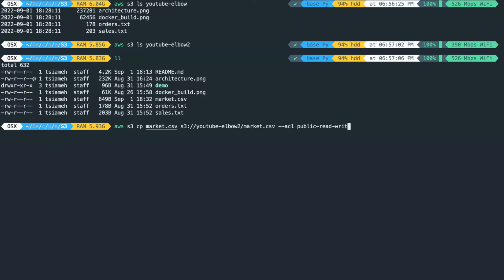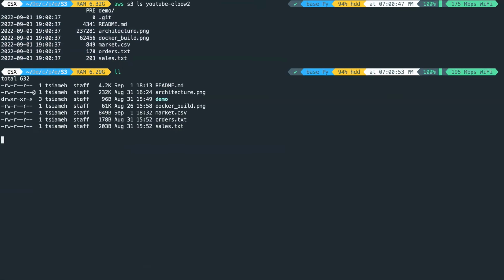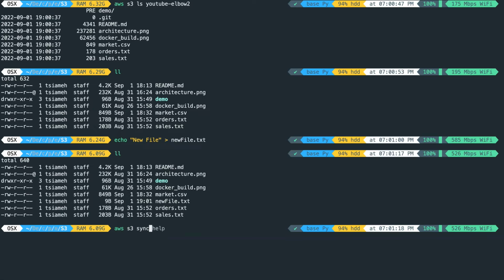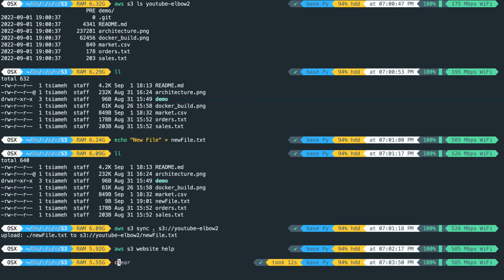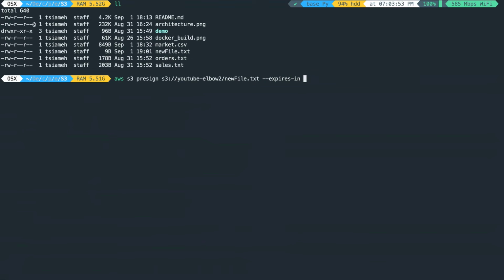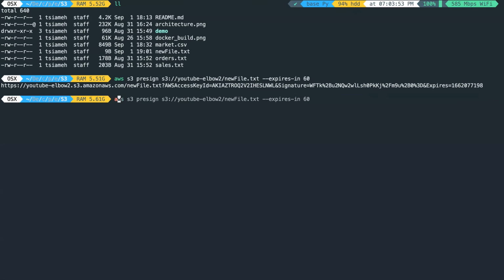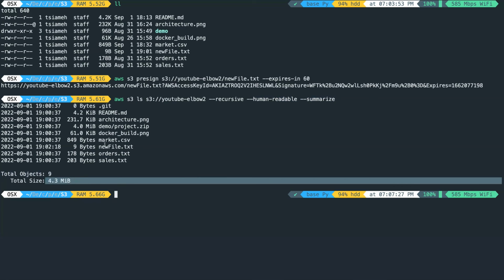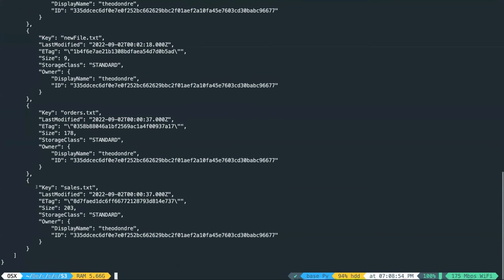AWS S3 CLI | AWS Simple Storage | Amazon S3 | AWS S3 Bucket | S3API | AWS CLI S3 Tutorial | PART B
Universal Command Line Interface for Amazon Web Services

The AWS Command Line Interface (CLI) is a unified tool to manage your AWS services. With just one tool to download and configure, you can control multiple AWS services from the command line and automate them through scripts. This article covers how to use AWS CLI to manage Amazon S3 buckets and objects with lots of examples that you can use during your day-to-day AWS activities.

Amazon Simple Storage Service (Amazon S3) is an object storage service offering industry-leading scalability, data availability, security, and performance. Customers of all sizes and industries can store and protect any amount of data for virtually any use case, such as data lakes, cloud-native applications, and mobile apps. With cost-effective storage classes and easy-to-use management features, you can optimize costs, organize data, and configure fine-tuned access controls to meet specific business, organizational, and compliance requirements.

Amazon Simple Storage Service (Amazon S3) is an object storage service that offers industry-leading scalability, data availability, security, and performance. Customers of all sizes and industries can use Amazon S3 to store and protect any amount of data for a range of use cases, such as data lakes, websites, mobile applications, backup and restore, archive, enterprise applications, IoT devices, and big data analytics. Amazon S3 provides management features so that you can optimize, organize, and configure access to your data to meet your specific business, organizational, and compliance requirements.

►$ docker-compose up

⭐ Tags ⭐
- Kubernetes
- Pods
- Golang Tutorial
- Golang For Beginners
- Go Programming
- Tutorial Go
- Go Coding
- Golang
- Golang Setup
- Go install
- CKA exams,
- CKAD exams,
- kubernetes secrets
- docker,yaml,pods